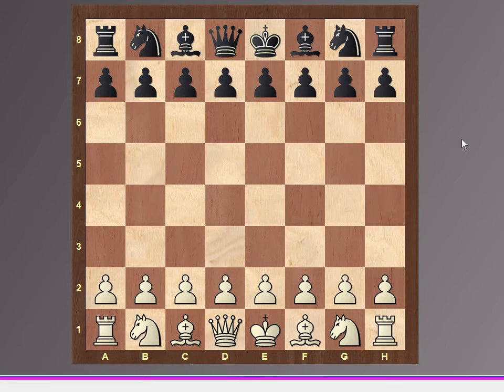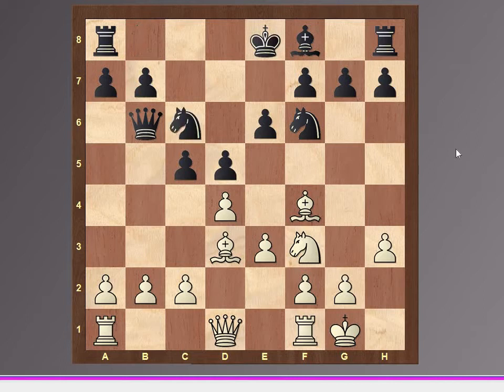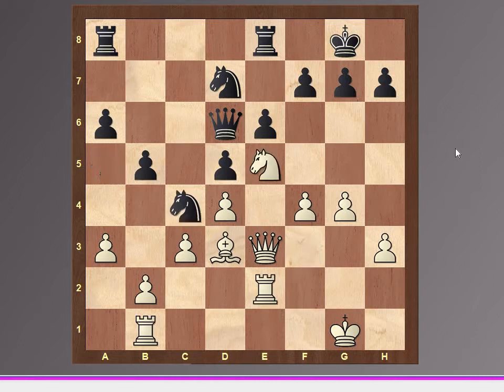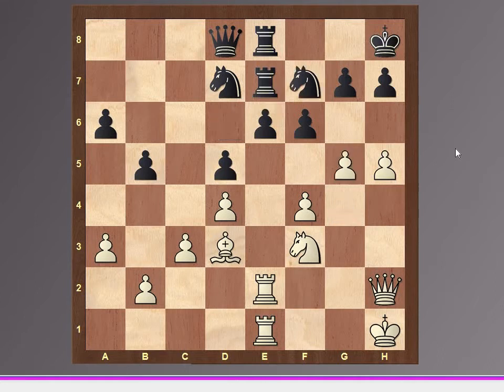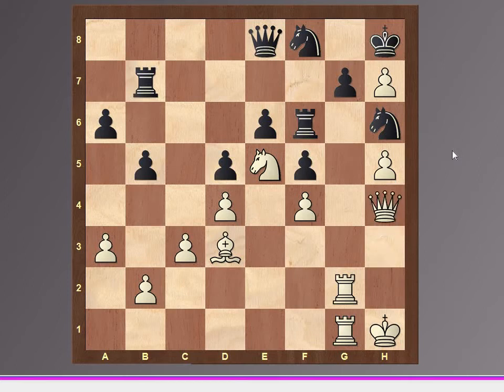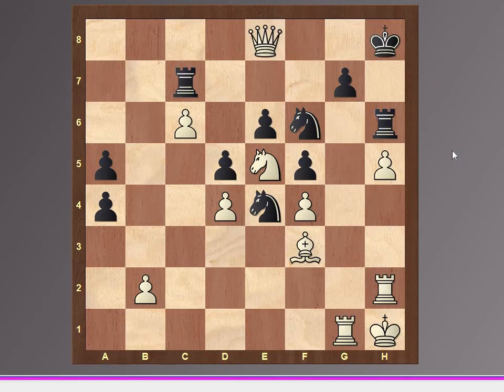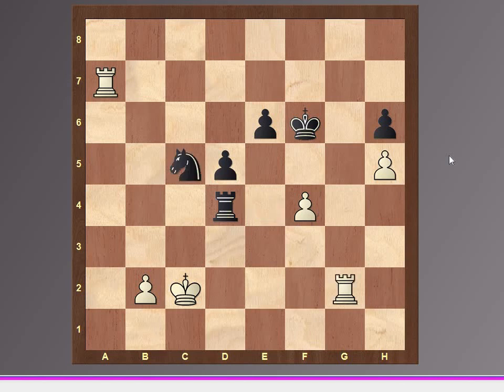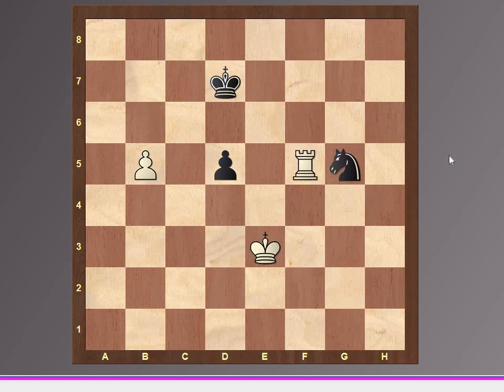London System (game 7)